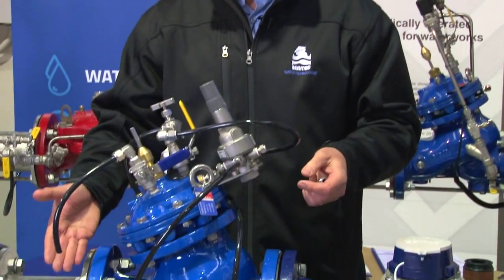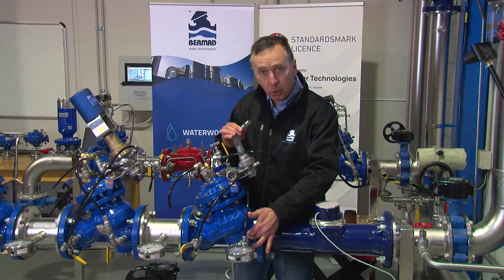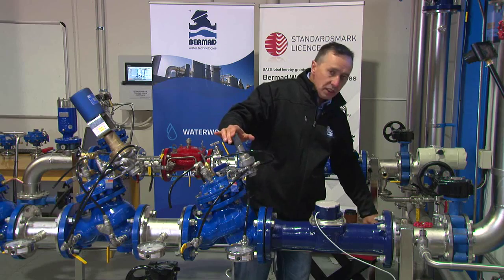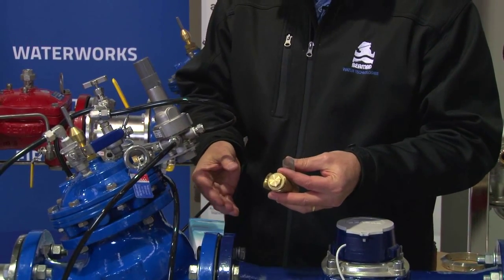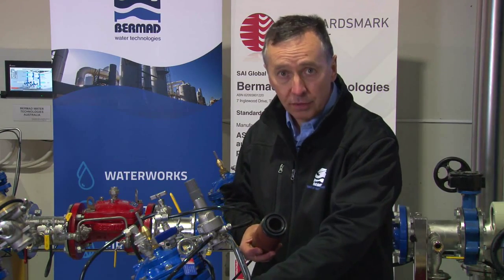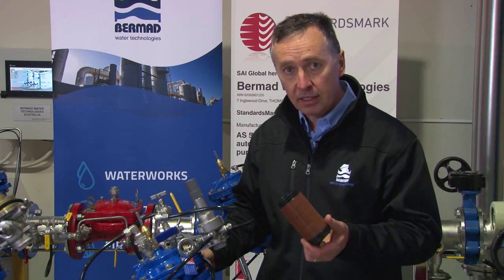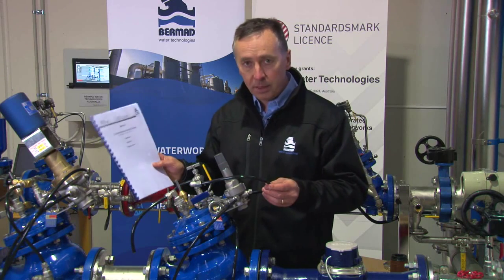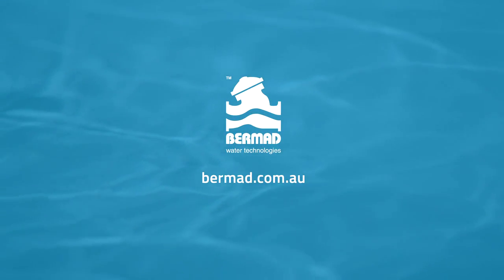Bermad 700 Series Pressure Reducing Valve - Maintenance of components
At the Bermad Interactive Training Facility, Colin Kirkland provides a demonstration of care and maintenance for various components of the Bermad 720 Pressure Reducing Valve.

Visit Bermad Water Technologies to learn more about the 720 Pressure Reducing Valve